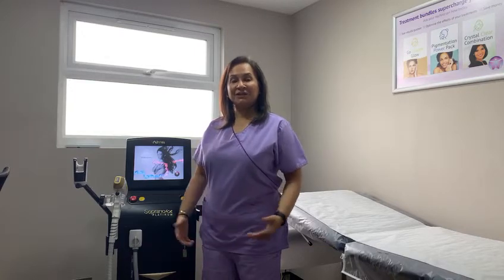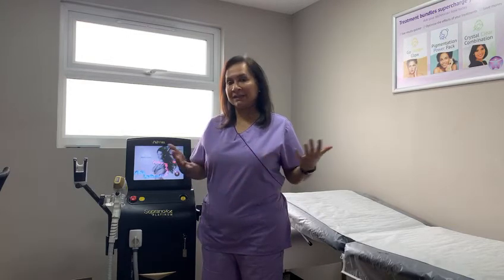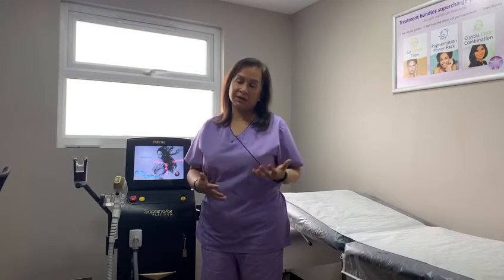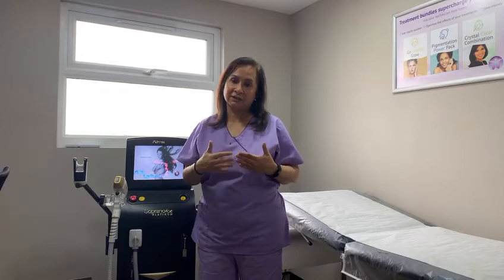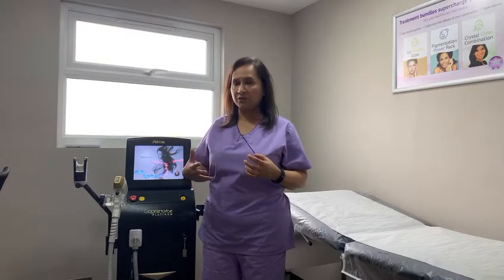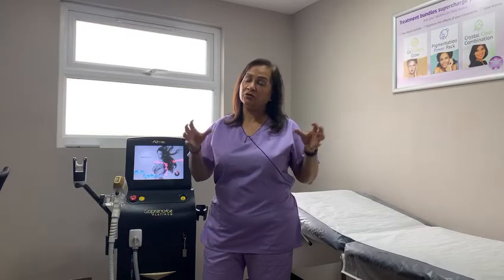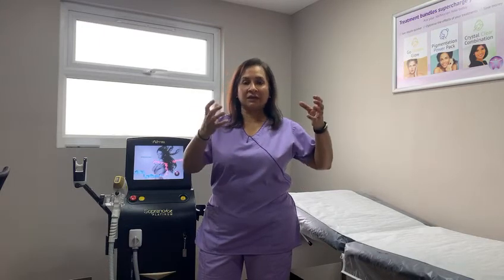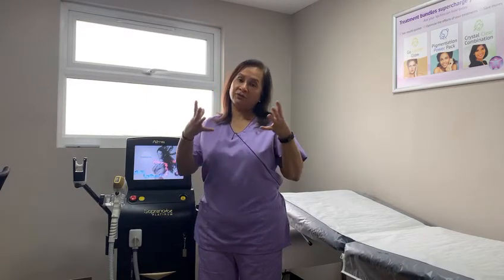How does Laser Hair Removal work?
Rozina Hassan-Kabani, an aesthetic nurse at Brigstock Skin & Laser explains exactly how laser hair removal treatments work.